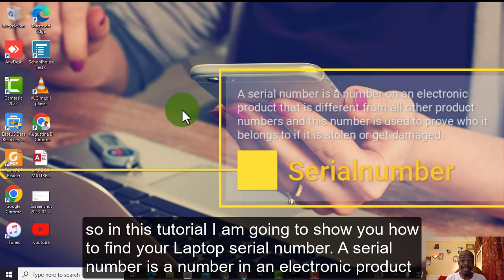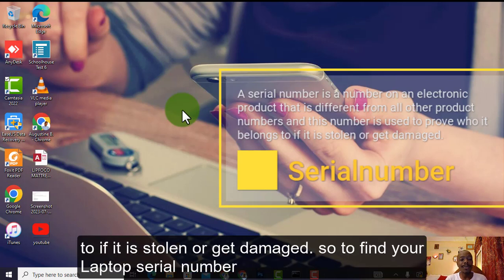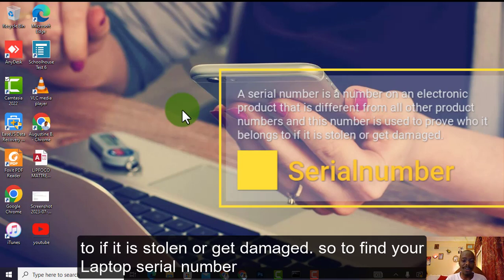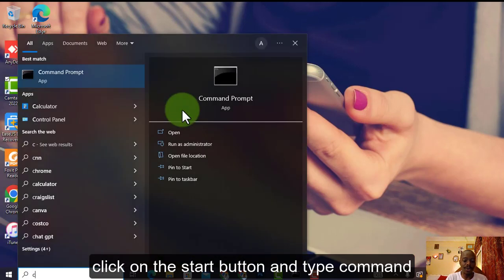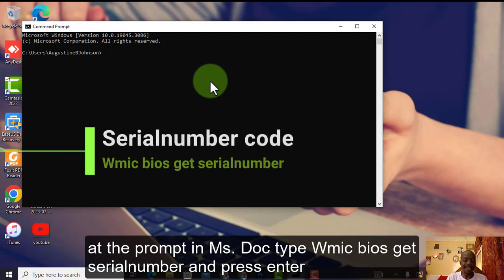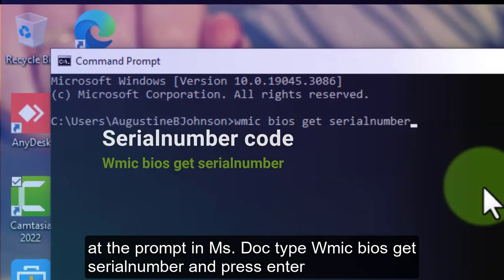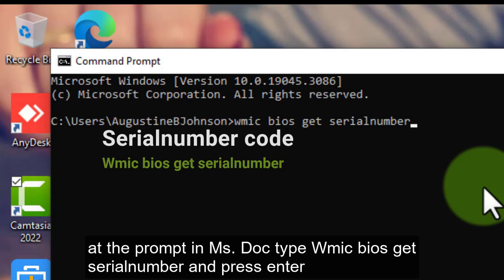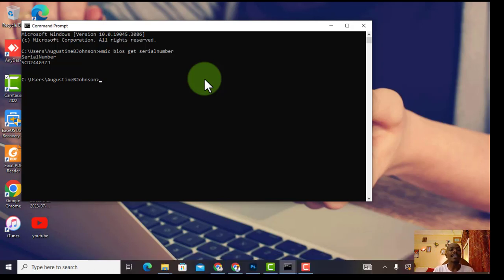How do I get my laptop serial number?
In this tutorial, we will learn how to find or know our Laptop serial number.